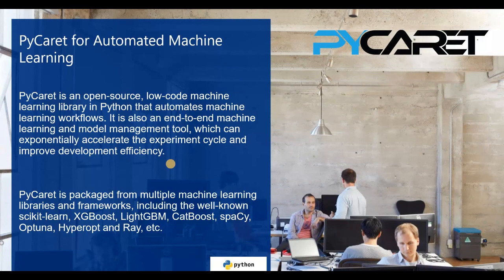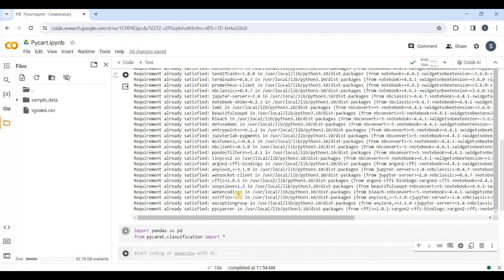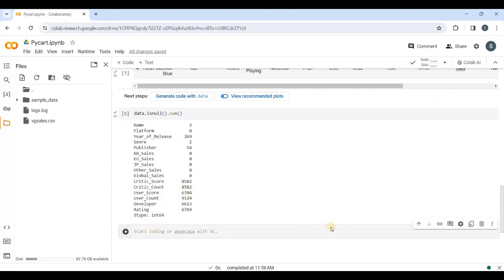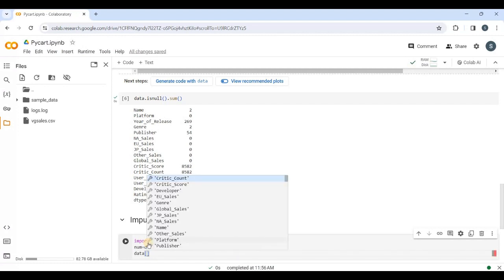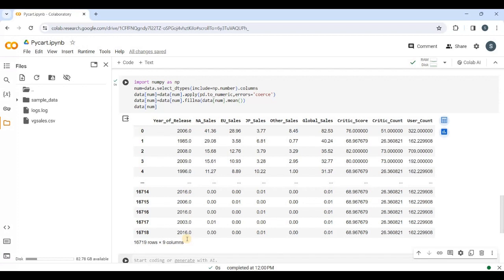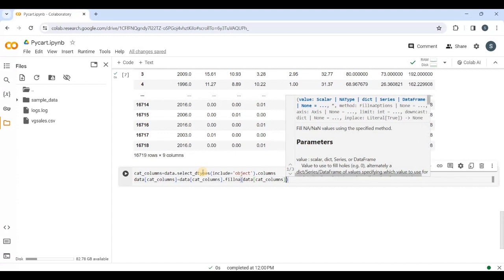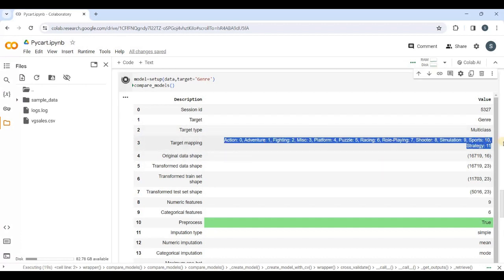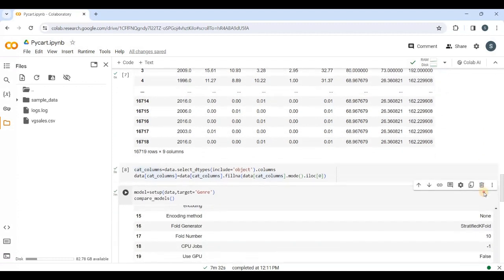Automated Machine Learning : PyCaret in AutoML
PyCaret is an open-source, low-code machine learning library in Python that automates machine learning workflows. It is also an end-to-end machine learning and model management tool, which can exponentially accelerate the experiment cycle and improve development efficiency.

PyCaret is packaged from multiple machine learning libraries and frameworks, including the well-known scikit-learn, XGBoost, LightGBM, CatBoost, spaCy, Optuna, Hyperopt and Ray, etc.